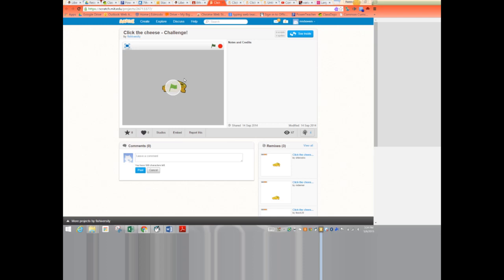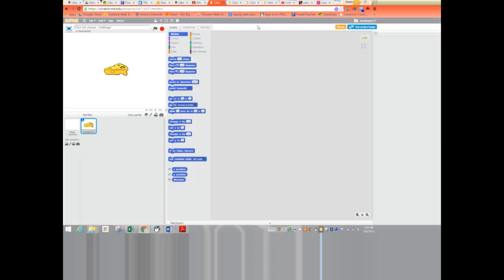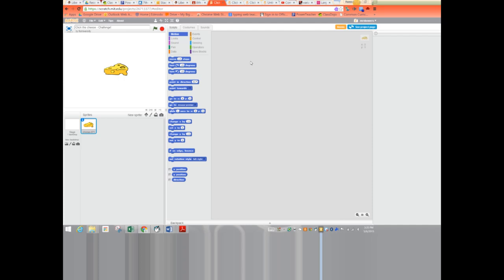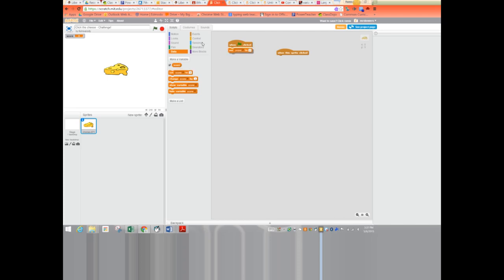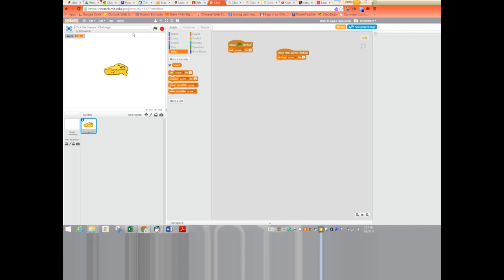Variablews and Data - click the cheese game